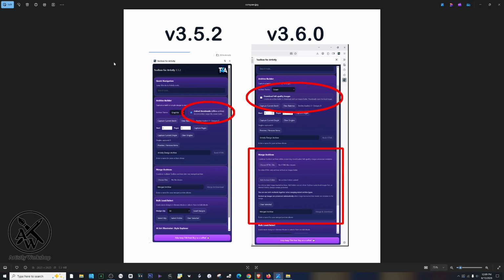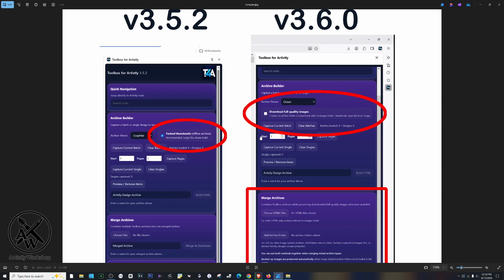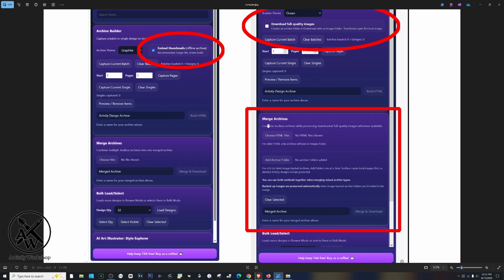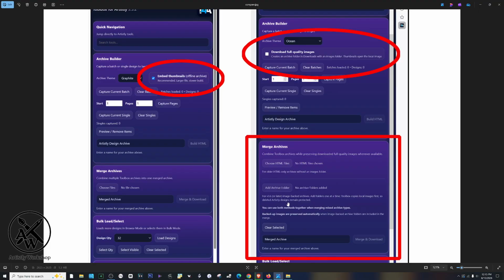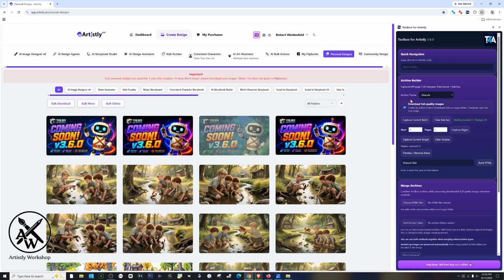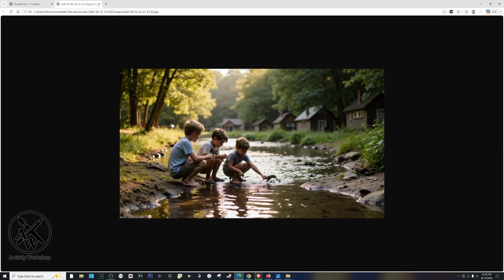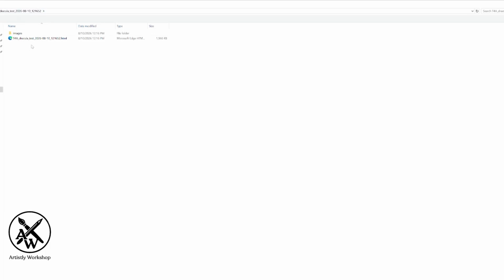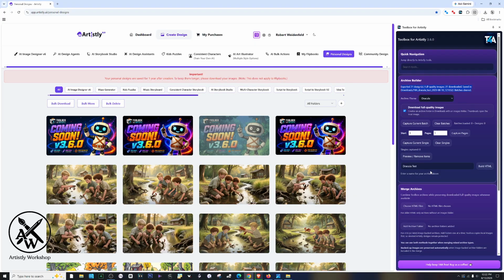Toolbox for Artistly v3.6.0 – Full-Quality Image Downloads & Smarter Archives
NEW: Toolbox for Artistly v3.6.0 can now back up your full-quality design images!

Toolbox for Artistly v3.6.0 brings a major upgrade to the Archive Builder!

You can now optionally download and preserve full-quality design images alongside your HTML archive, creating a complete image-backed archive you can keep locally and use offline.

In this video, I’ll show you the biggest new features in v3.6.0, including:

Full-quality image downloads and local backups
Automatically embedded archive thumbnails
Image-backed archive folders with local image links
Timestamp-based image filenames
Smarter Archive Merging
Support for mixing older HTML-only archives with newer image-backed archives
Automatic preservation of locally backed-up images during merges
Improved Cleaned Archive handling
Updated archive themes and simpler theme organization

Toolbox for Artistly is a free browser extension designed to help Artistly users save, organize, archive, and manage their designs more efficiently.

Available for Chrome, Firefox, Edge, Brave, and other Chromium-based browsers.

If you use Toolbox for Artistly, be sure to update to v3.6.0 and check out the new archive features!

Artistly Workshop (Unofficial)
AI design made simple.